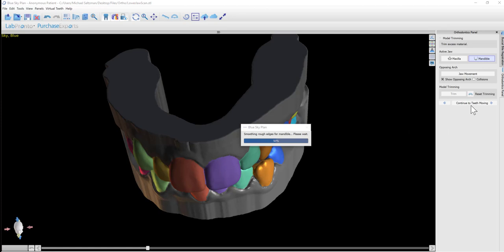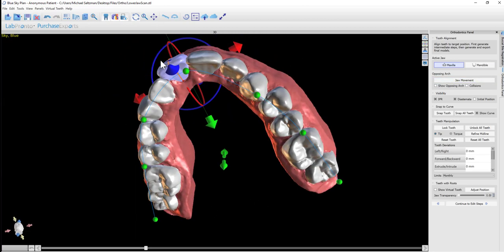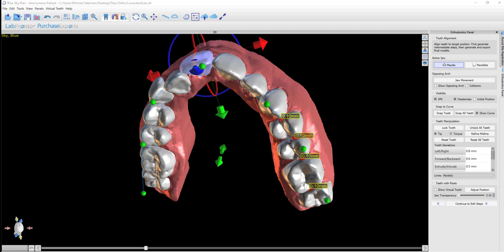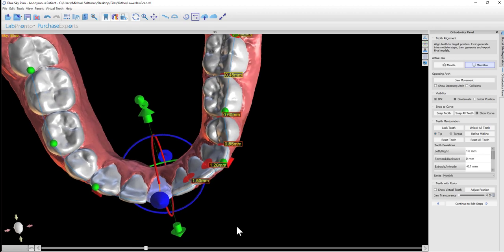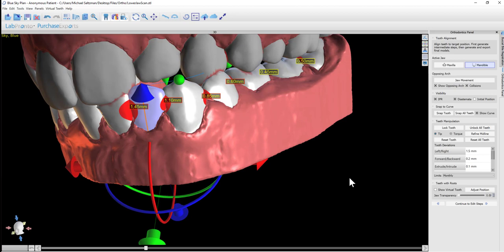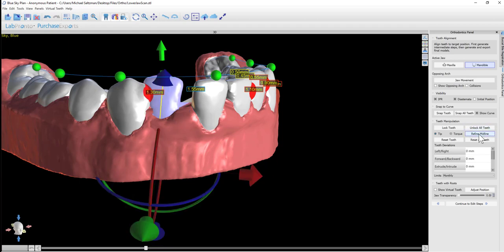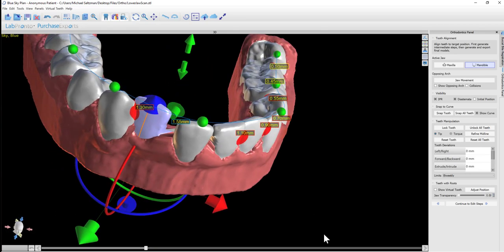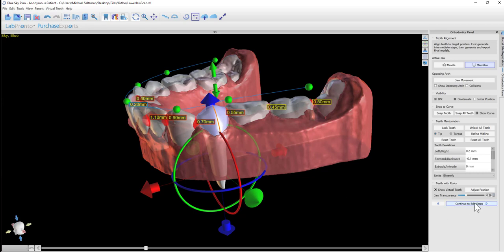Virtual Tooth Placement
This video demonstrates the process of preparing a virtual tooth placement in BSP 4.7